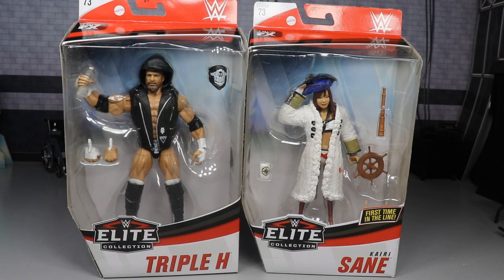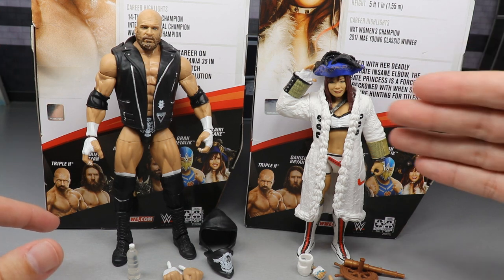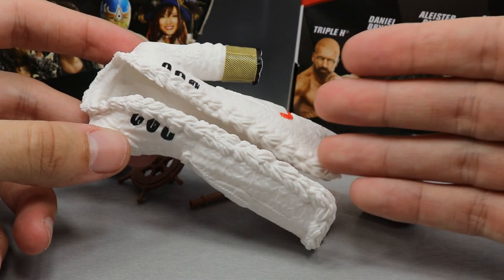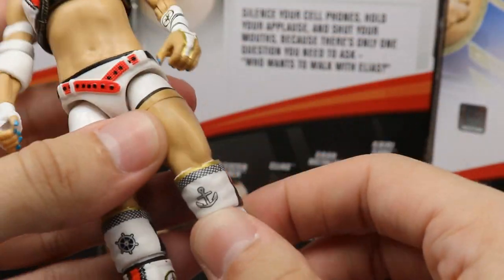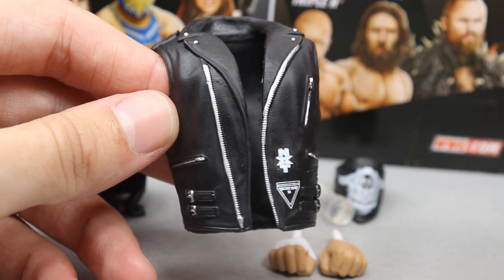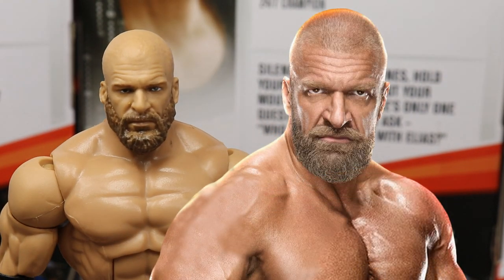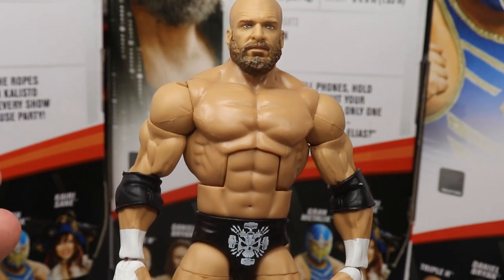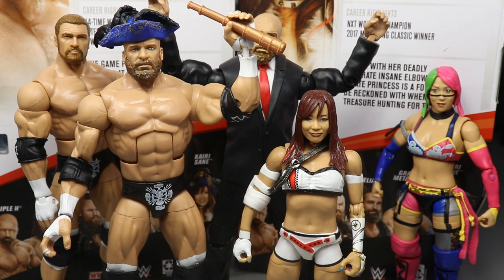WWE ELITE 73 TRIPLE H & KAIRI SANE FIGURE REVIEW!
WWE Elite 73 Triple H & Kairi Sane action figure review!
NEW WWE Mattel Elite action figures! NEW Mattel WWE figures
Triple H figure, Kairi Sane figure, Elite 73
WWE Elite action figure collection series 73
New WWE figures from Mattel, Ringside Collectibles